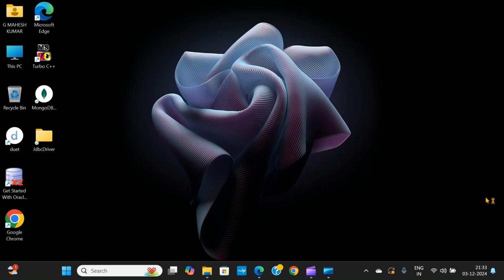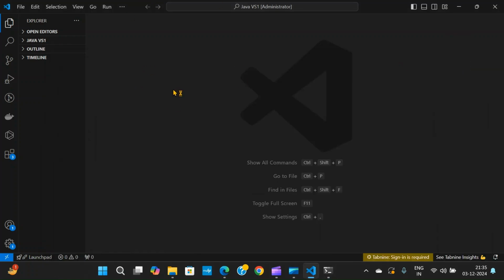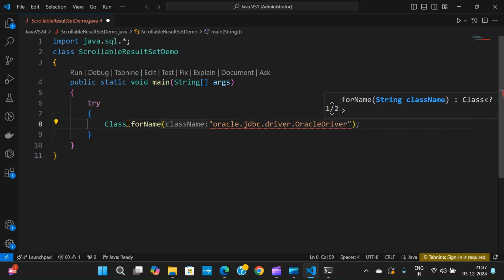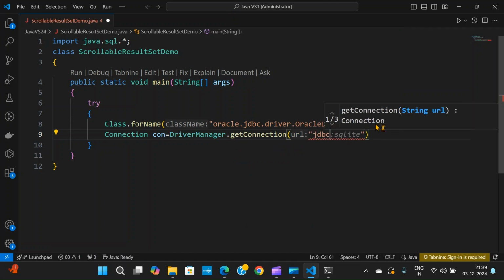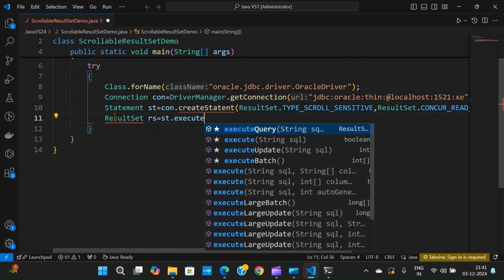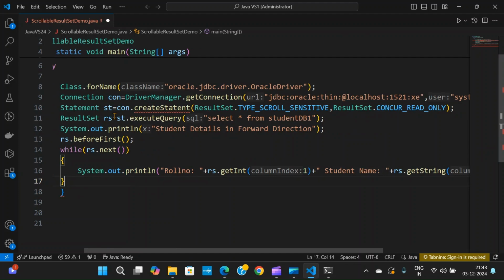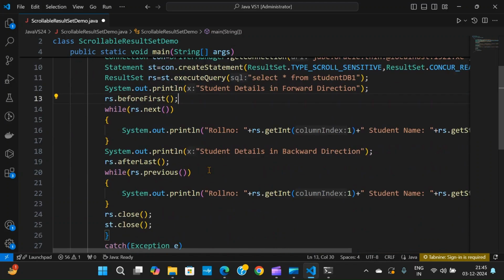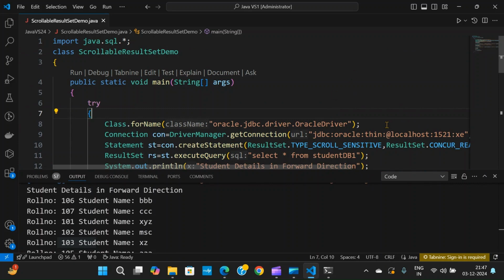EXECUTION OF JDBC SCROLLABLE RESULTSETS ON ORACLE DATABASE USING VS CODE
This video demonstrates the execution process of a Scrollable ResultSet, a Java Database Connectivity (JDBC) application within the Visual Studio (VS) Code environment. It provides a clear, step-by-step guide to writing a JDBC application, enabling viewers to easily learn how to develop similar applications to connect to an Oracle Database using VS Code.